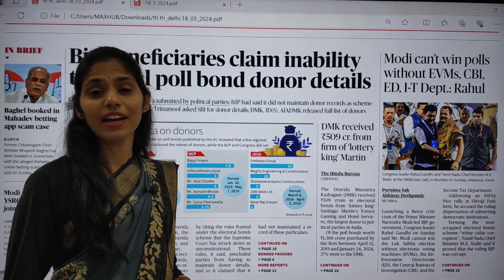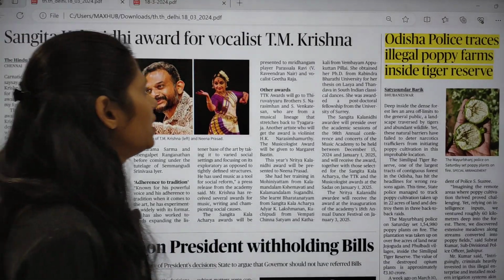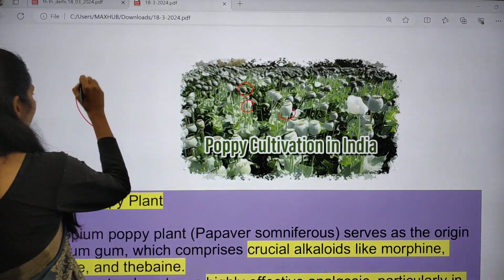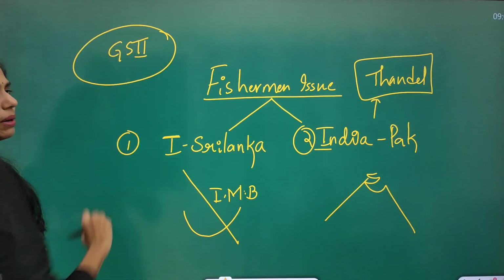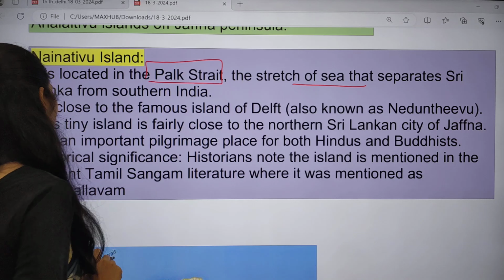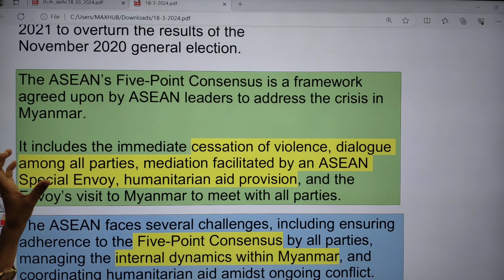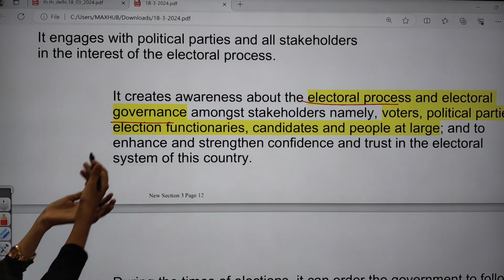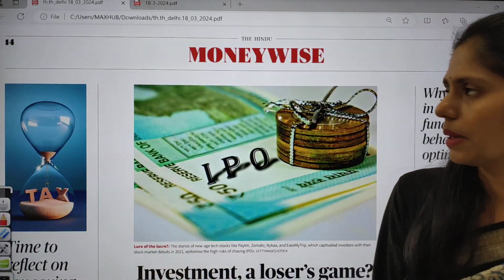18-3-2024 | The Hindu Newspaper Analysis in English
Mains Answer writing course Schedule:
18 March 2024 | The Hindu Newspaper Analysis in English